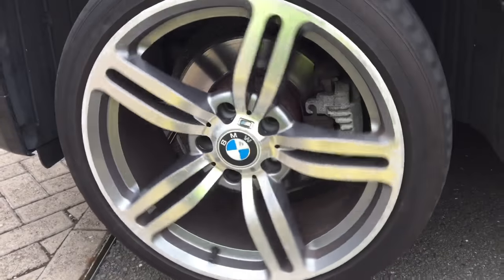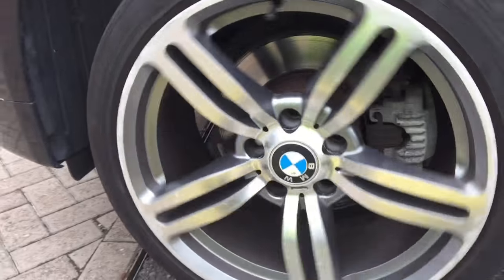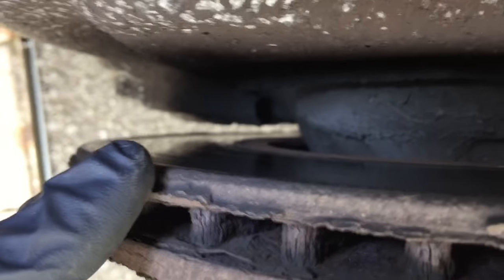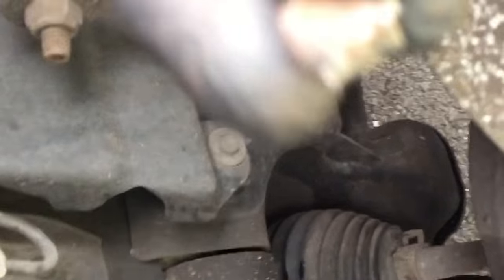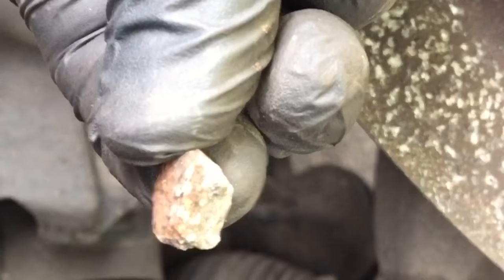GRINDING SQUEALING FROM CAR BRAKES OR WHEELS, STONE STUCK BETWEEN BRAKE DISC AND BACKPLATE, REPAIR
This video shows the fault, the GRINDING SQUEALING FROM BRAKES OR WHEELS, when a STONE is STUCK BETWEEN BRAKE DISC AND BACKPLATE, How To Remove and REPAIR.
This is a really common fault, especially in the spring and summer when the roads are being resurfaced.
It happens to all makes and models.
Link to all tools used,